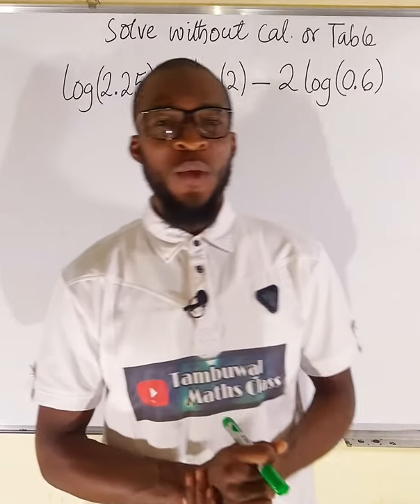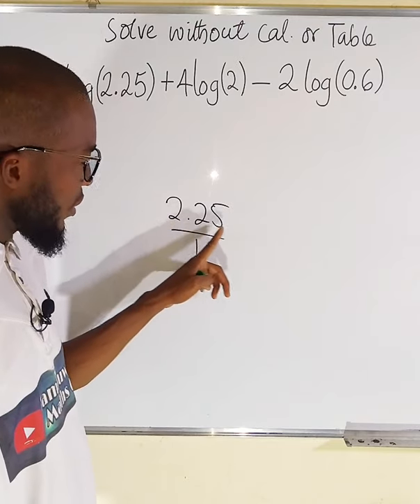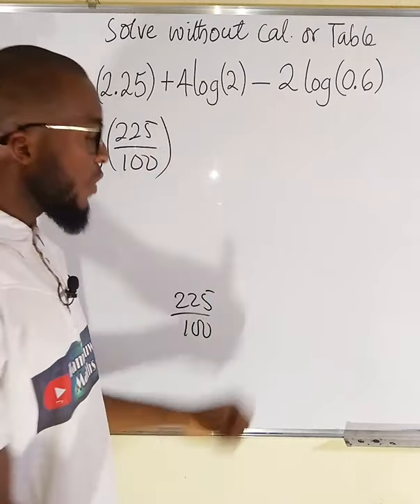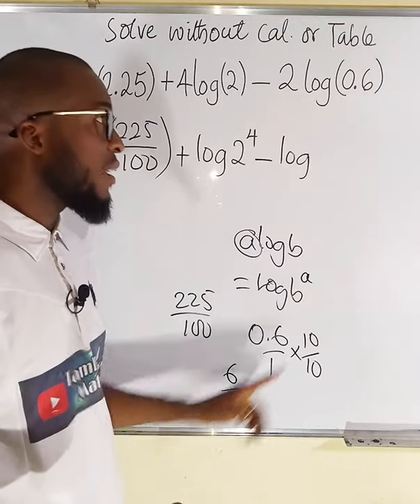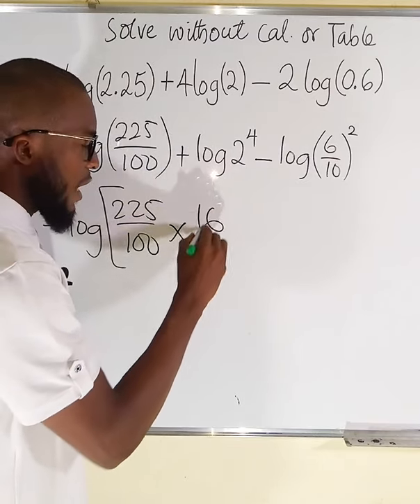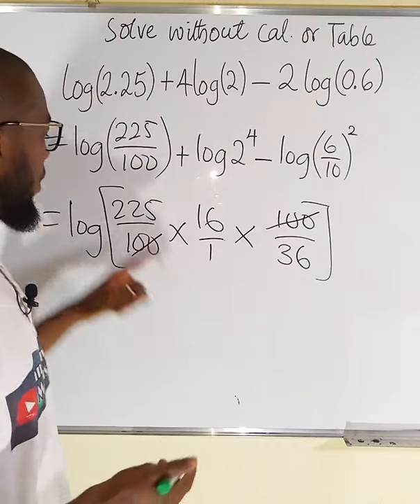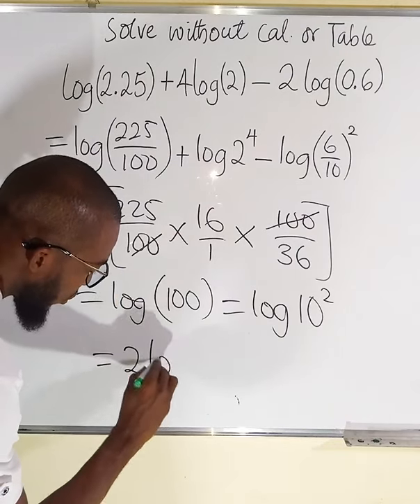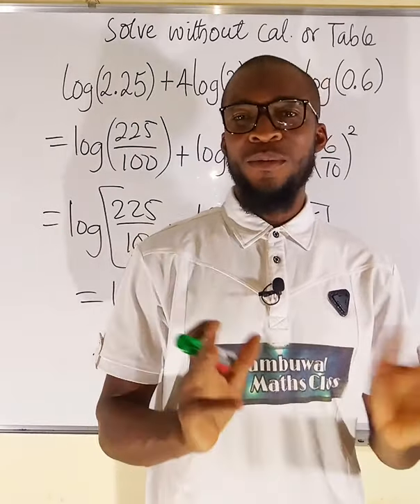How To Evaluate Logarithms Without Using Calculator or Table